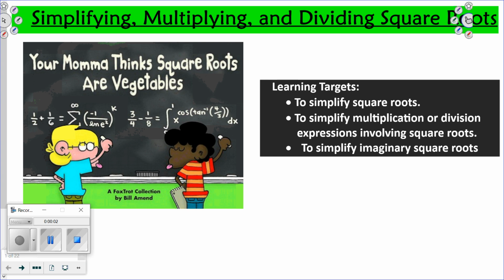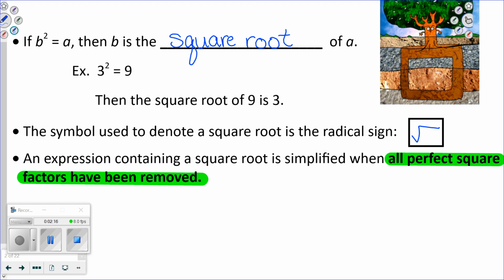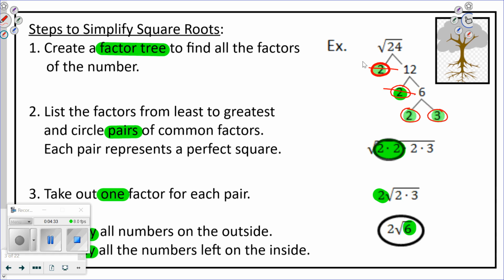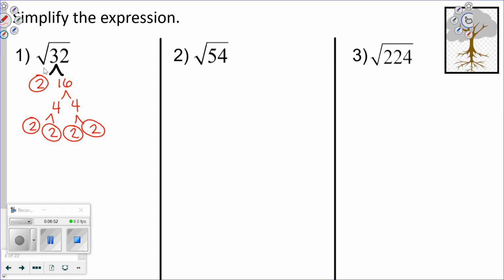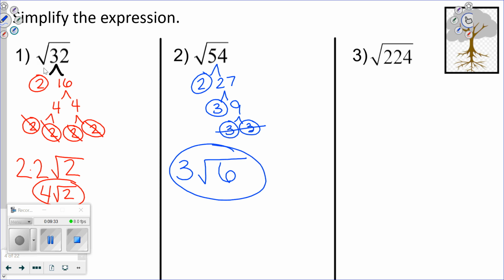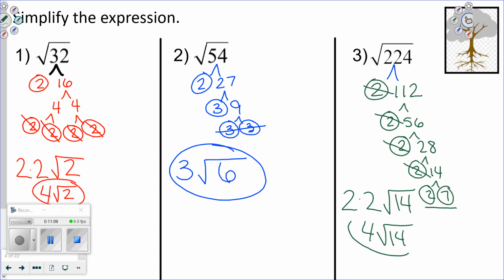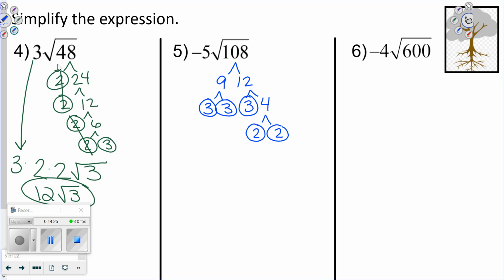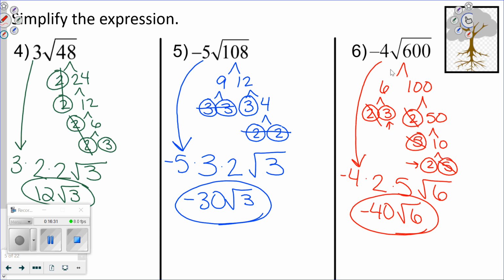Simplifying Radicals Video Notes